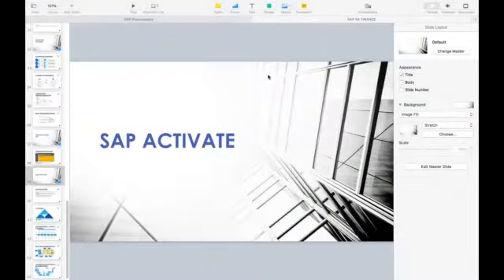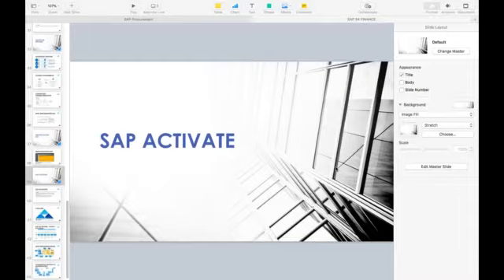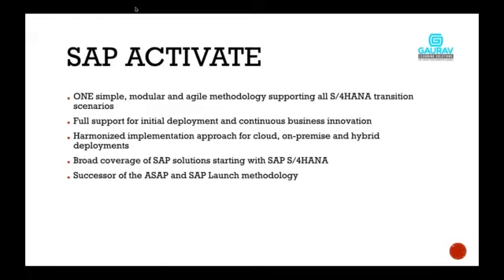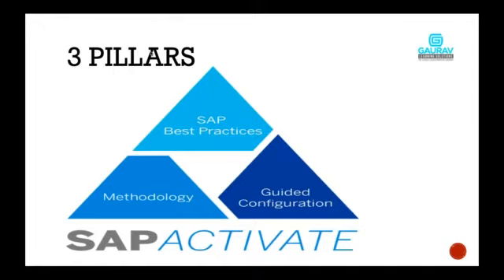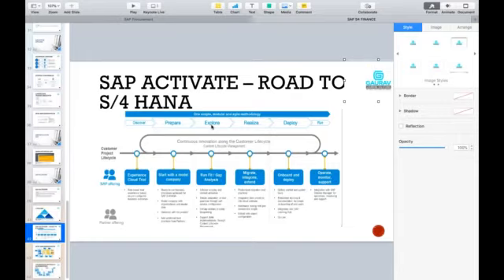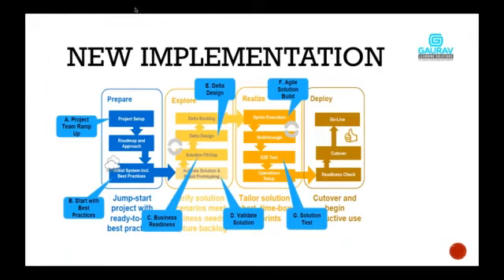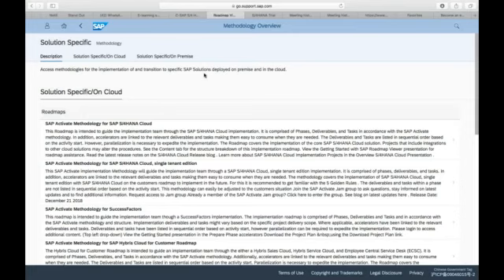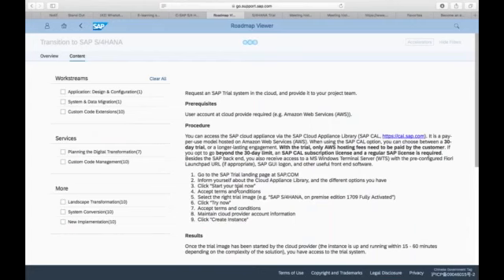SAP S/4 HANA Finance Training S-4 | SAP Implementation Methodology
SAP Activate detailed training.